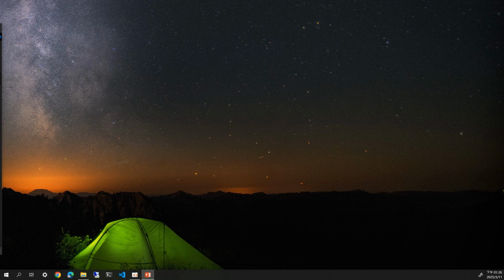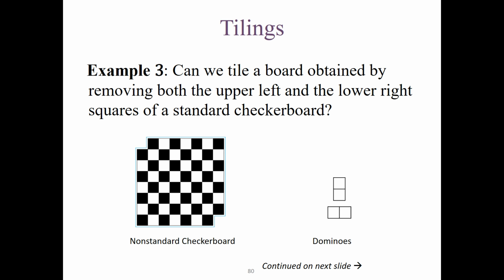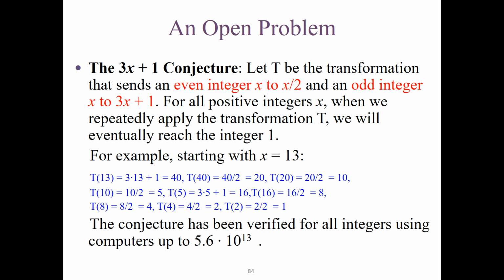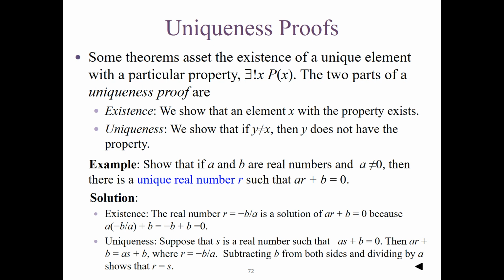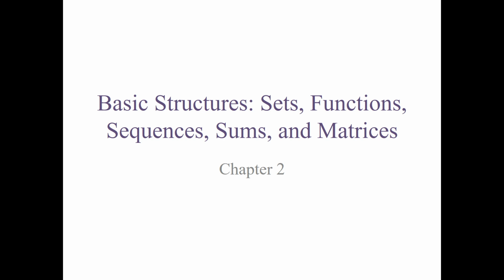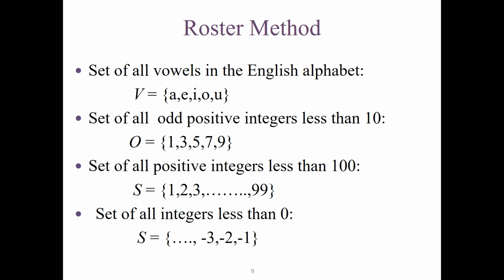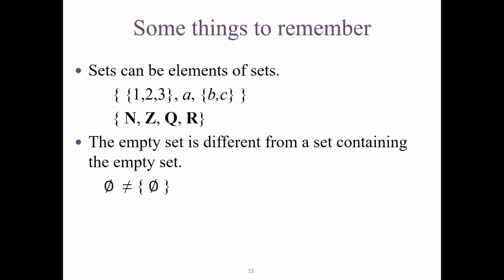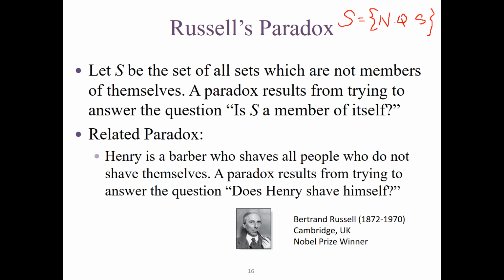DM Section 1.9 - Proof Methods and Strategy